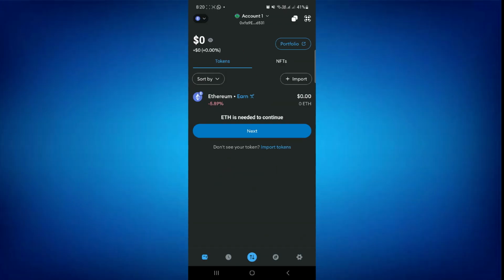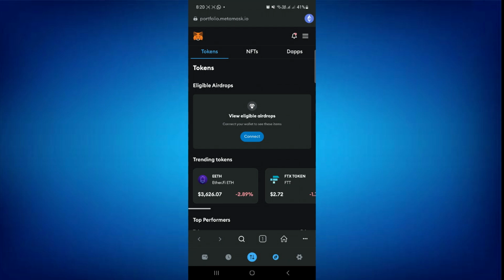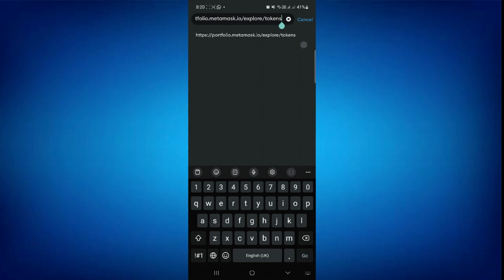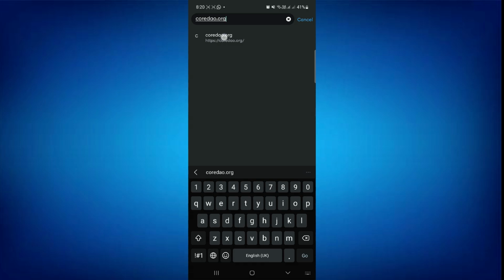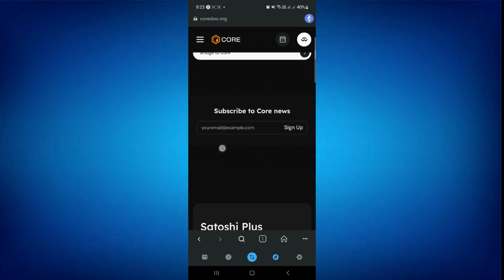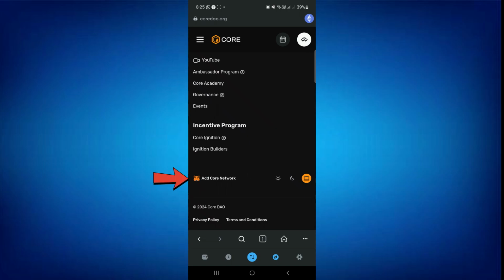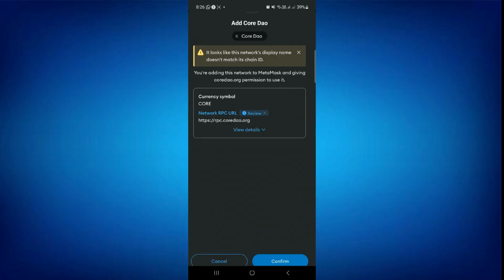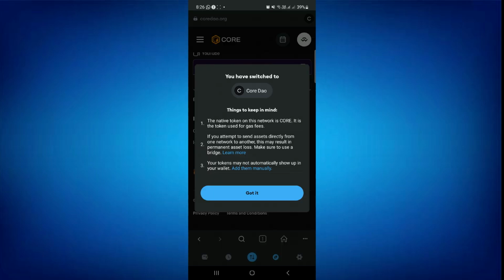How To Create EVM Wallet Address In MetaMask (Step By Step)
Want to create an EVM wallet address in MetaMask? This step-by-step guide will show you how to set up an Ethereum-compatible wallet address and start using decentralized applications (dApps) with ease.

🔧 What You’ll Learn:

Setting up a MetaMask wallet and securing your private key.
Creating an Ethereum Virtual Machine (EVM) address on MetaMask.
Adding custom networks to MetaMask for different blockchains.
Managing and interacting with dApps using your new EVM address.
💡 Start Using Your MetaMask EVM Wallet Today! 💡

💬 Leave a Comment:
Did this guide help you create your EVM wallet address? Share your experience or ask any questions below!